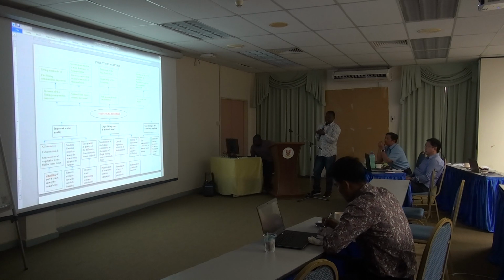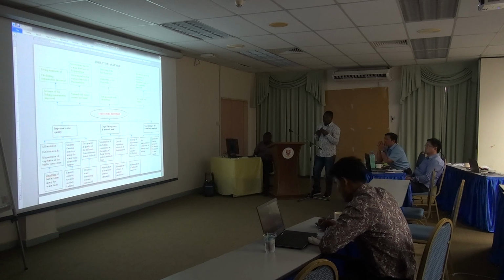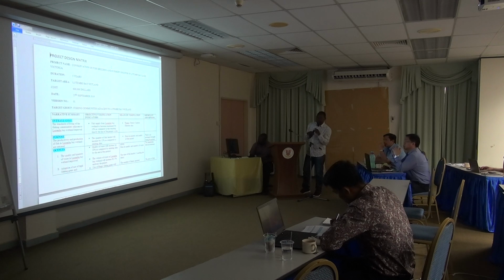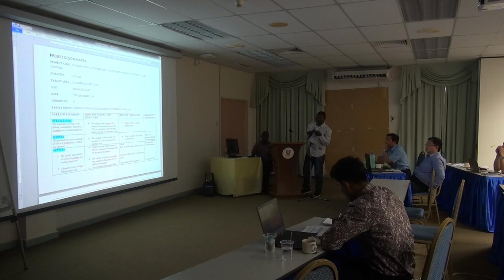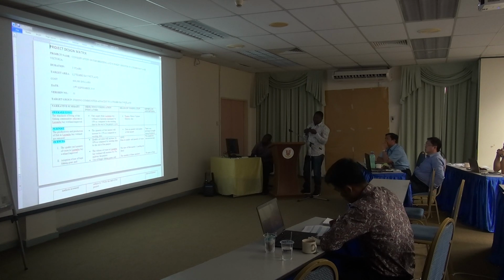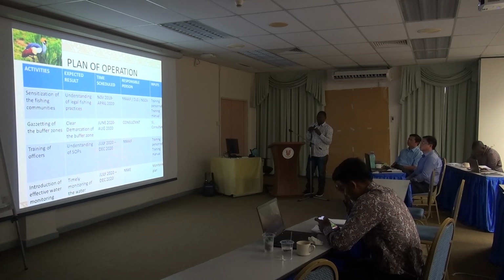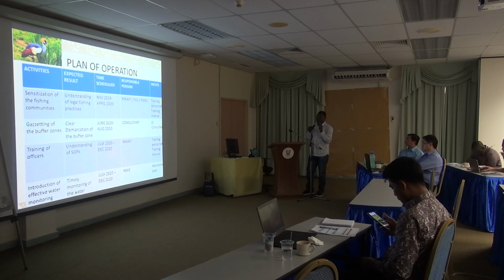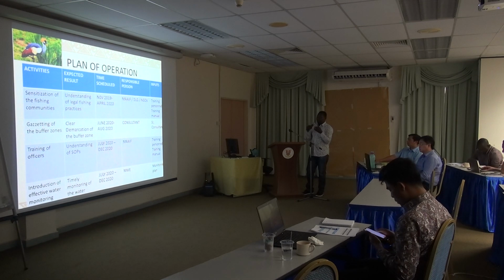TCTP 2019 - Action Plan 7